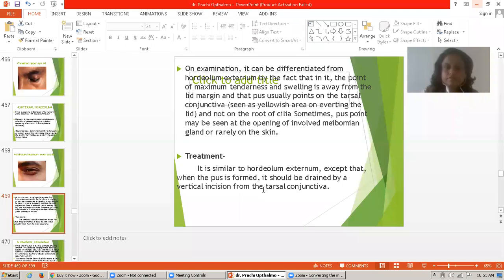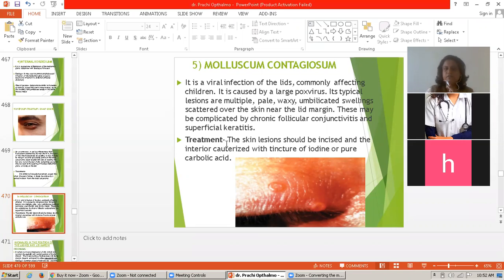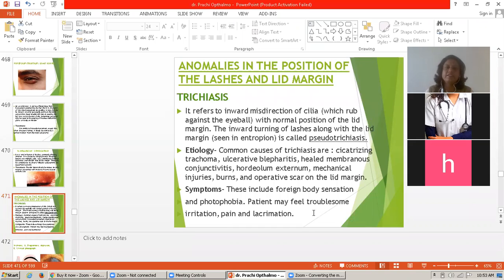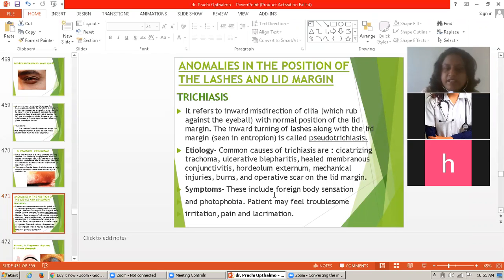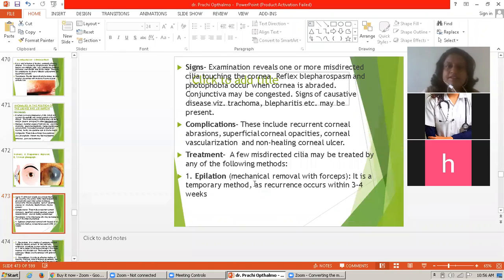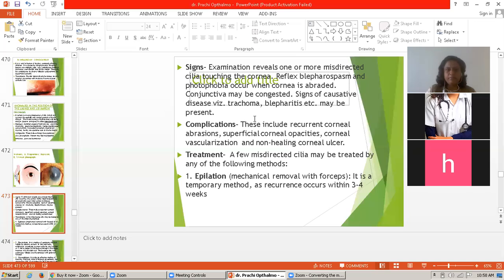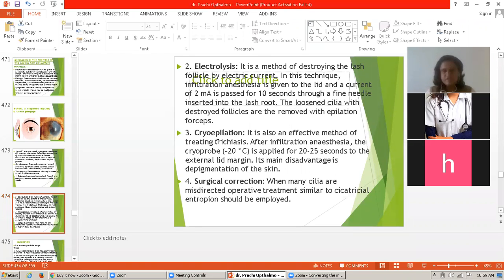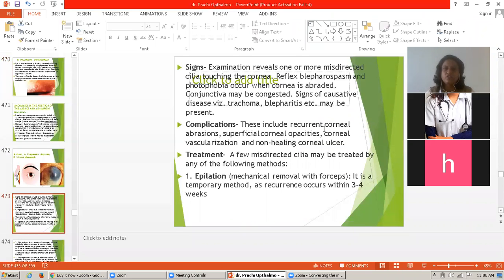Congenital & Inflammatory diseases of the Eyelids- Session 2 by Dr. Mrs. Prachi Shinde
Remaining Inflammatory diseases of the Eyelids
Stye
Chalazion
Internal Hordeolum
MOLLUSCUM CONTAGIOSUM
ANOMALIES IN THE POSITION OF THE LASHES AND LID MARGIN- Trichiasis